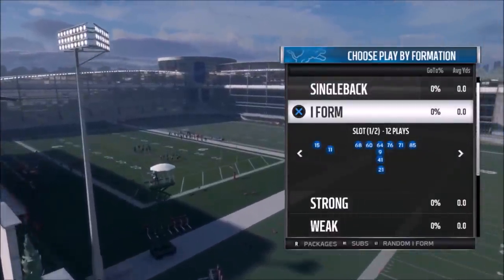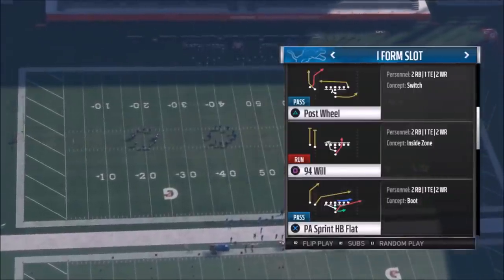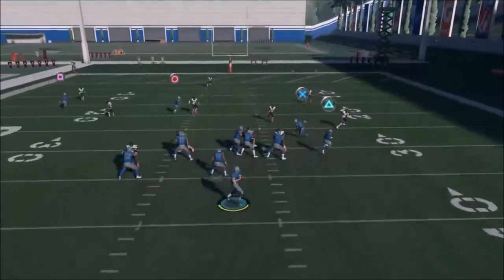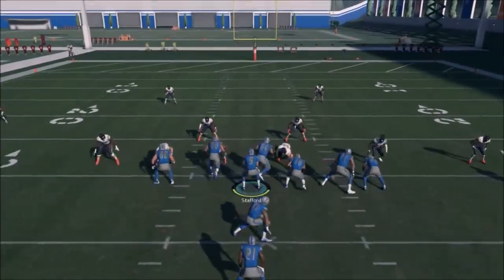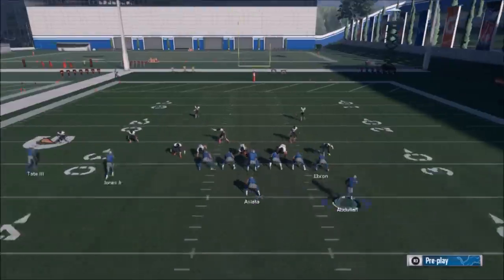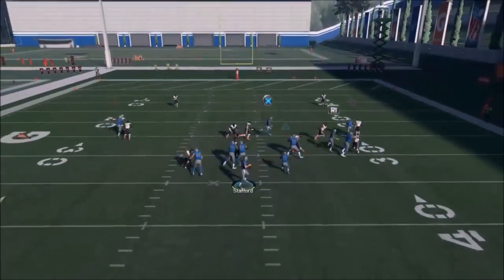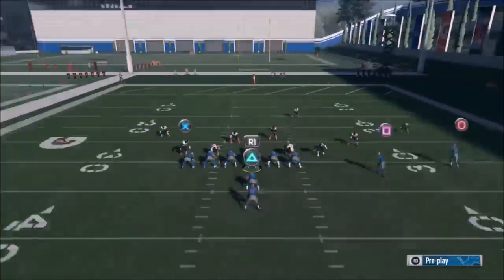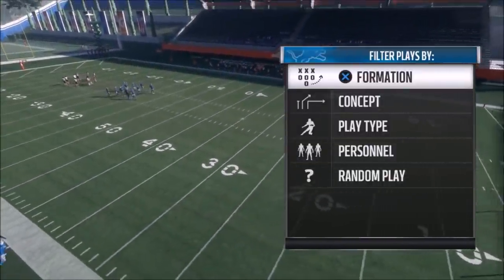NO DEFENSE FOR THIS! EXPLOSIVE ROLLOUT GLITCH DEEP PASSING SCHEME! BEST MONEY PASS PLAY MADDEN 18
Easy run pass option play that shouldnt be this easy...the rollout glitch is back in madden 18